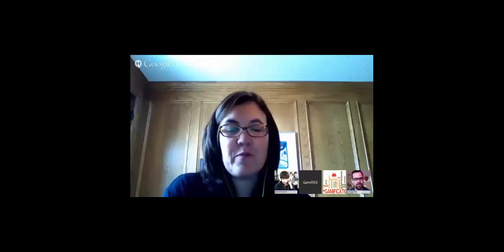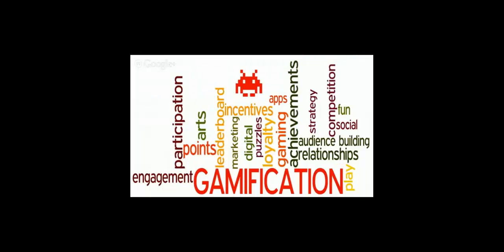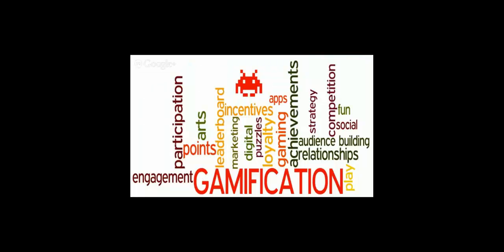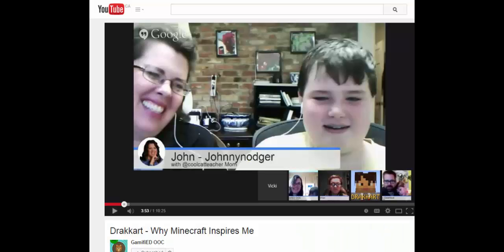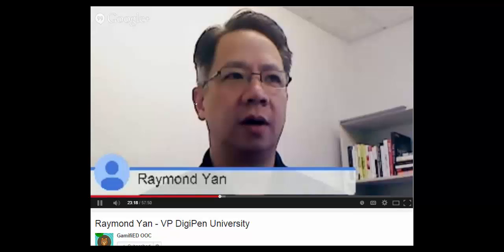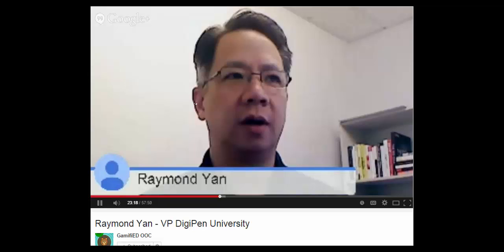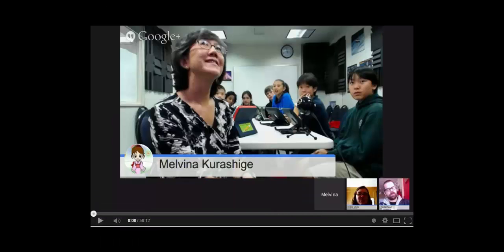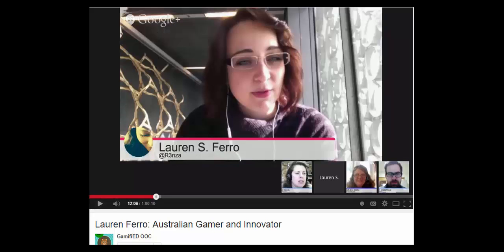Verena Roberts Gamifi Ed Teaser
Teaser for the Gamification strand of the K12Online Conference